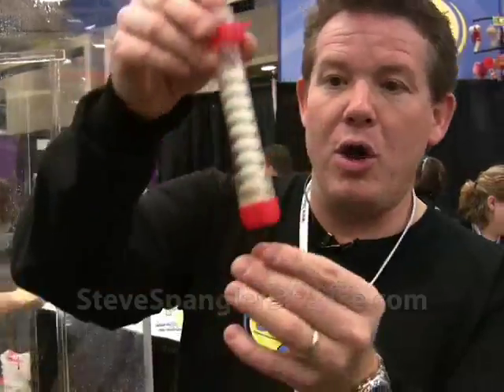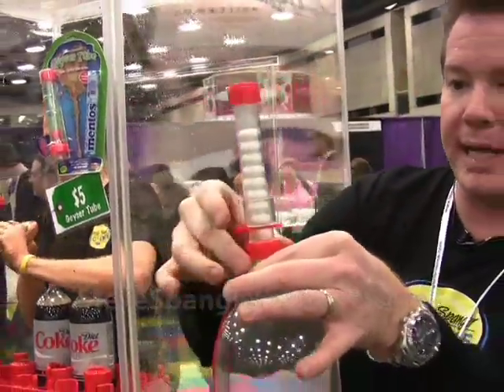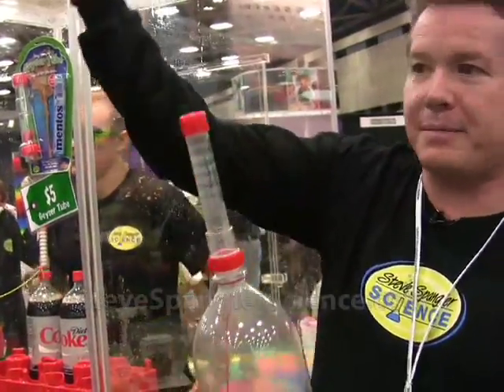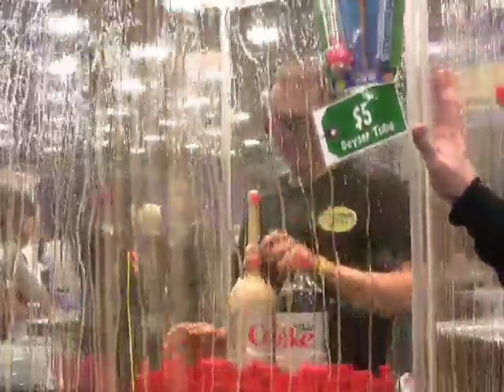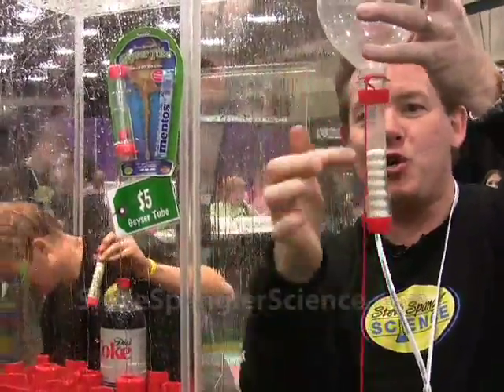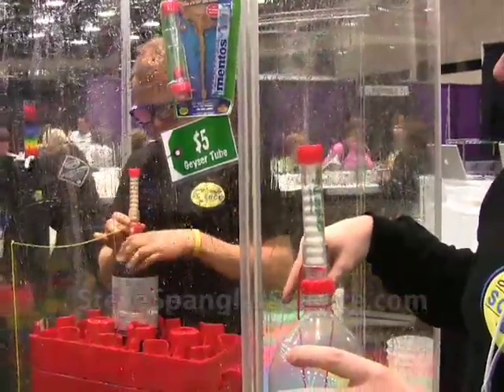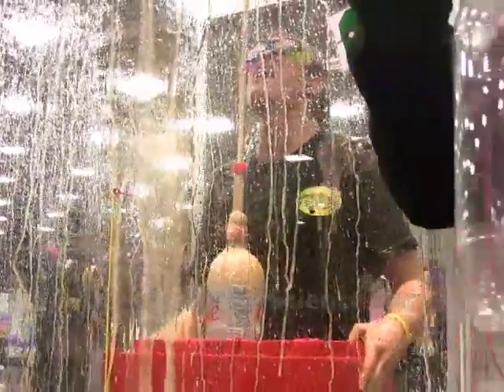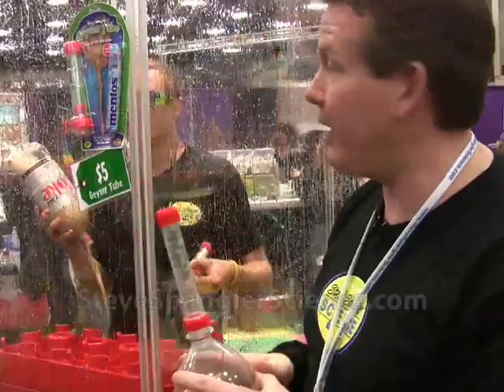Can You Reuse Mentos in a Diet Coke Geyser?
Ever wonder if you can reuse the Mentos to shoot off a second Diet Coke Geyser? Steve Spangler and his team find out the answer at the National Association for the Education of Young Children conference in Dallas, Texas.